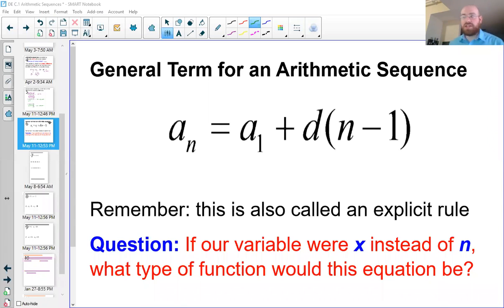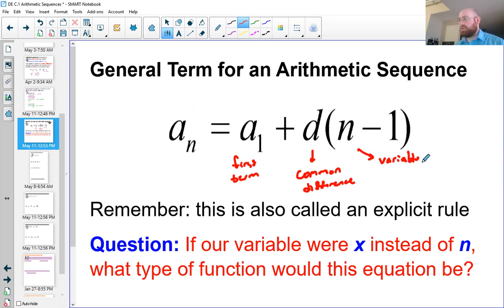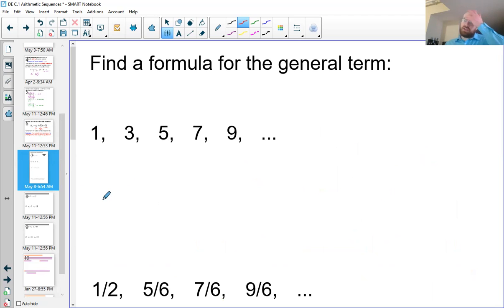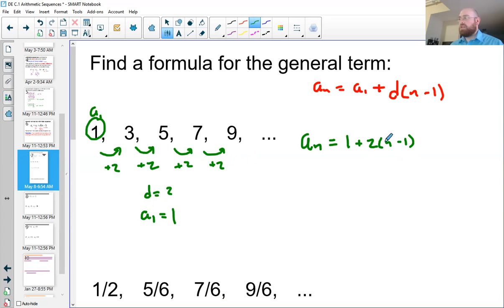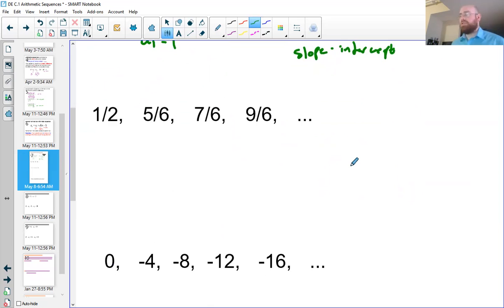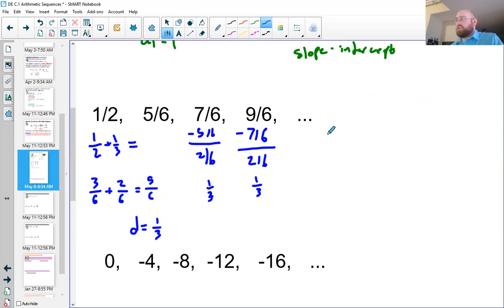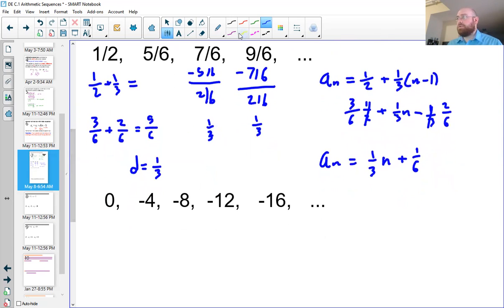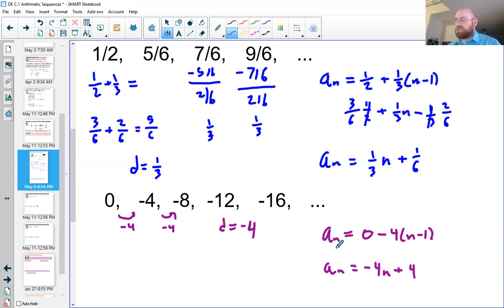DE C 1 3 Finding an Explicit Rule for Arithmetic Sequences